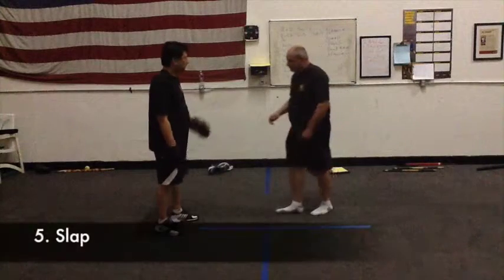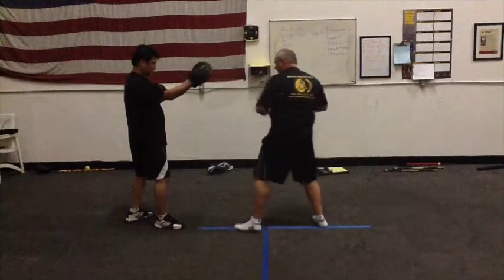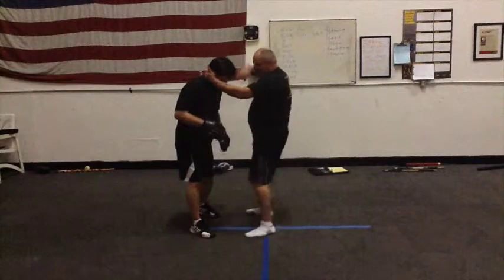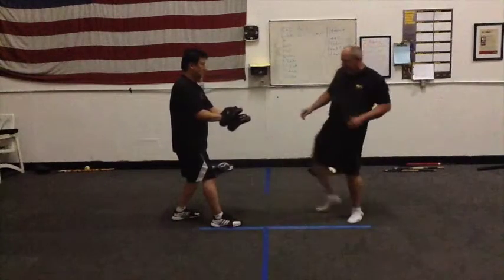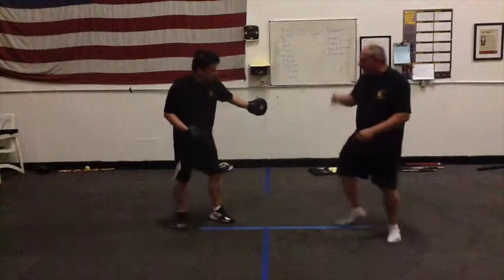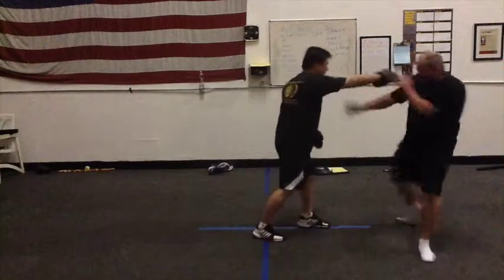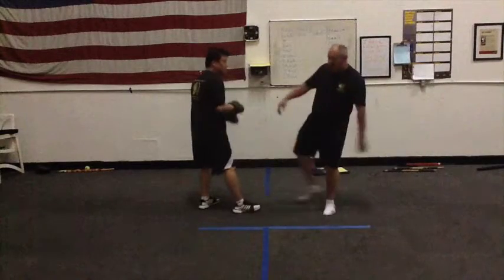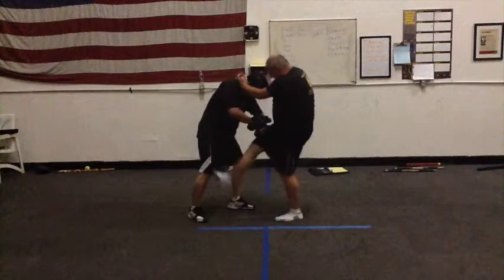JKD HS Red Belt 2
This is video is for the Rister International Martial Arts JKD Study Program for Red Belt level (Part 2 of 2). Sifu/Guro Jon Rister, a senior associate instructor under Guro Dan Inosanto, covers the basic "tools" in JKD.